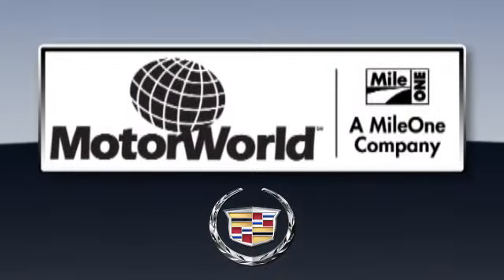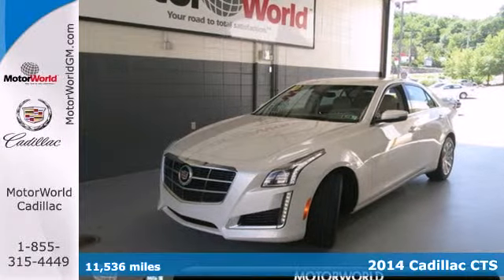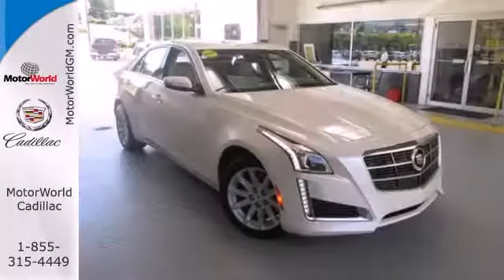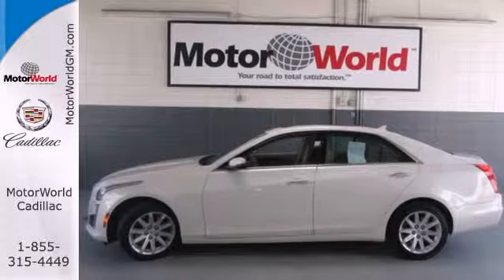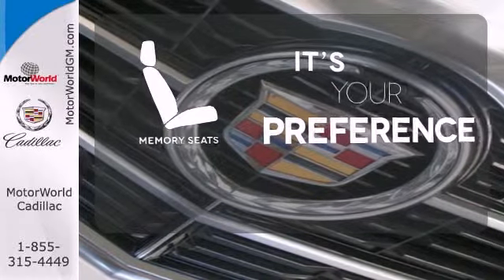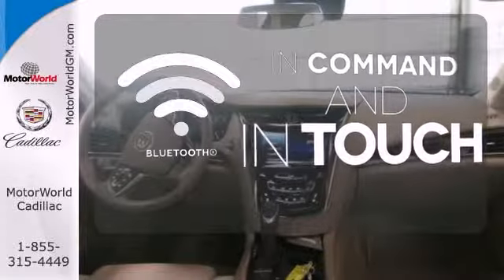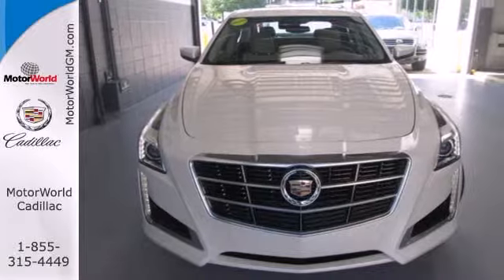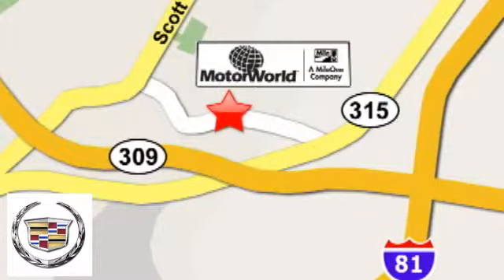2014 Cadillac CTS Wilkes Barre PA Scranton, PA D1214A - SOLD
Year: 2014
Make: Cadillac
Model: CTS
Trim: Luxury AWD
Engine: 4 Cyl. 2.0L
Transmission: Automatic
Color: White Diamond Tricoat
Interior: Light Cashmere w/Medium Cashmere Accents
Mileage: 11536
Stock #: D1214A
OEM Certified: CA.

Address:
150 Motor World Dr